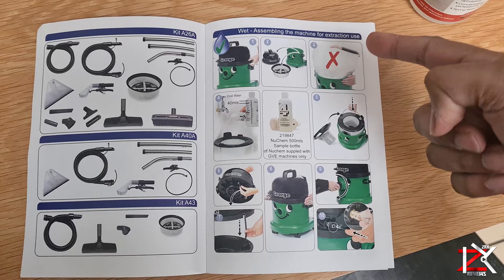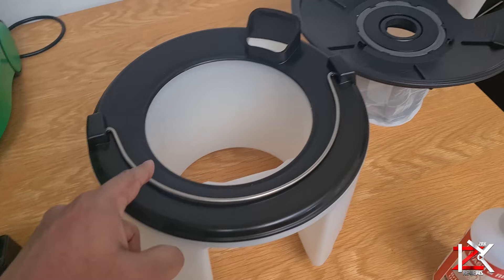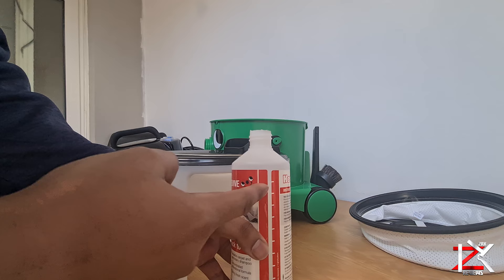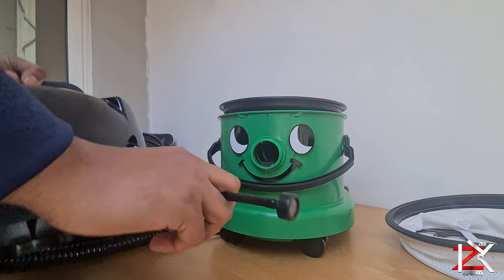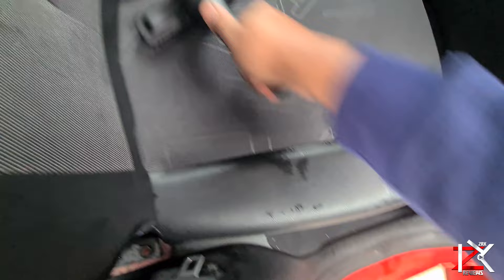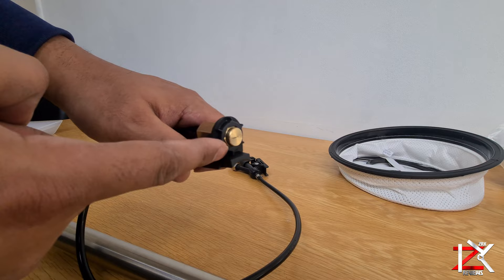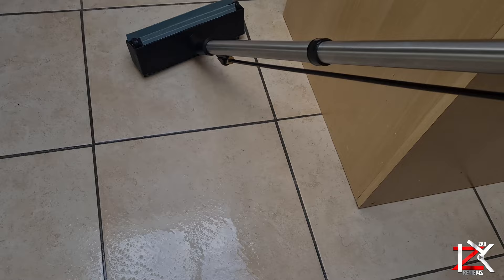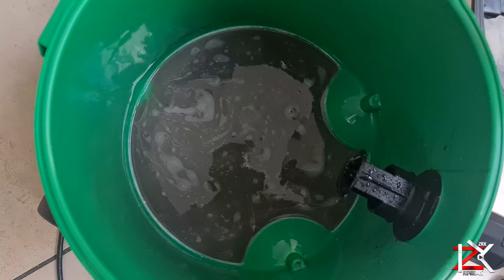How To Setup George Vacuum In Wet Mode - CLEAN Car Upholstery/Carpets/Hard Floor With Ease ALL IN 1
Im really impressed with the results so far with the George Vacuum. Cleaning carpets, hard floor, upholstery has been so much easier and cheaper compare than other big machines!